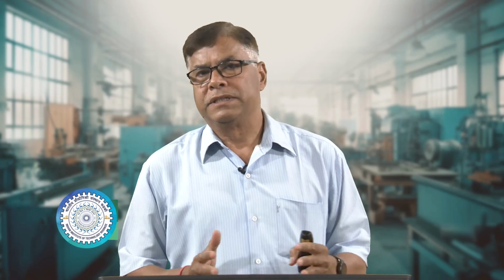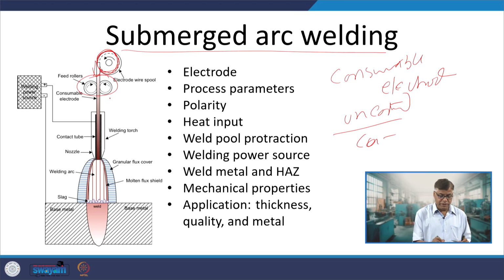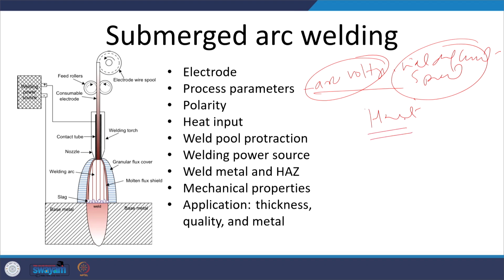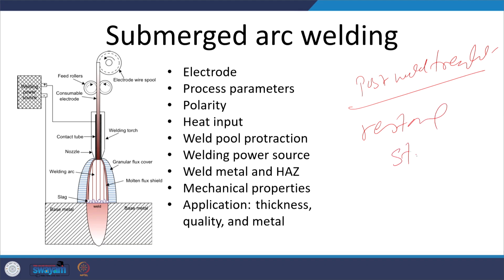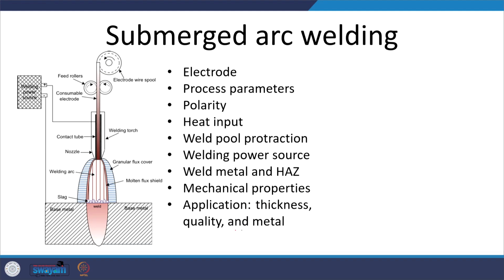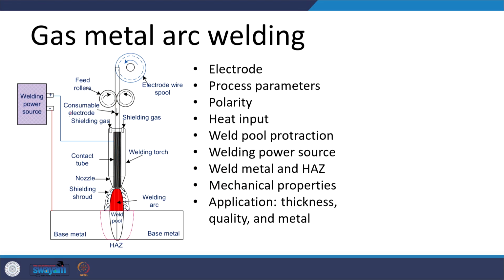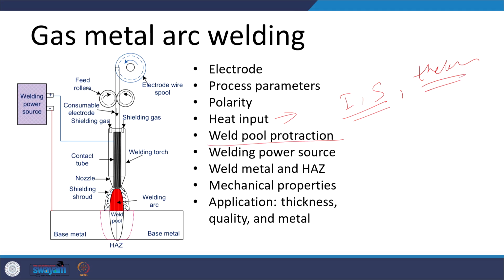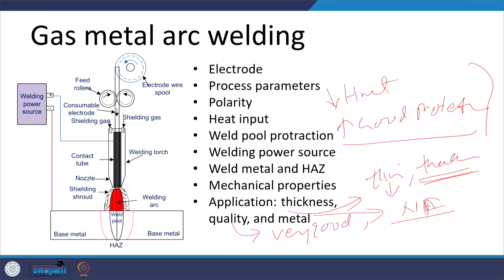Lec 29 : Welding of metals: Arc welding processes II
In this lecture on Welding of Metals: Arc Welding Processes II, we focus on two widely used welding methods: submerged arc welding (SAW) and gas metal arc welding (GMAW). The session covers the working principles, key features, and applications of both processes.